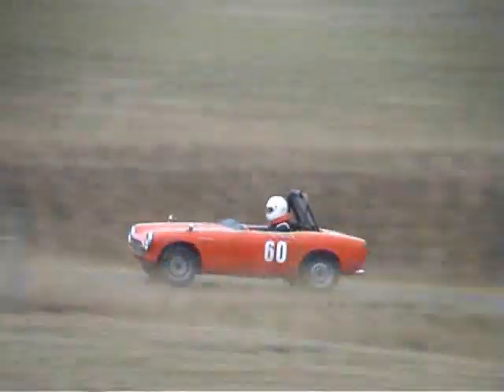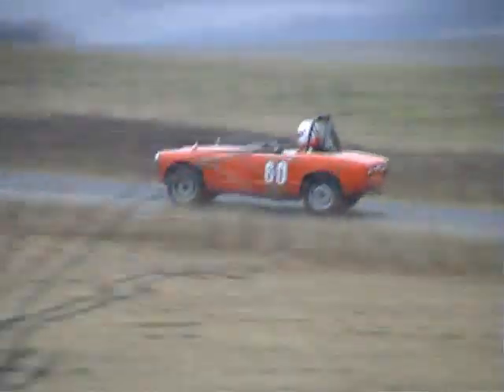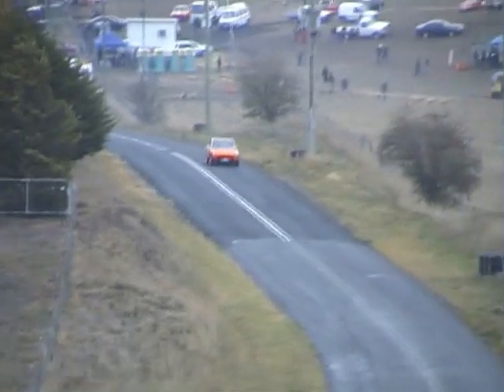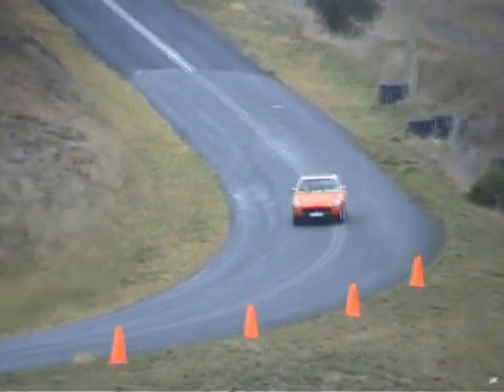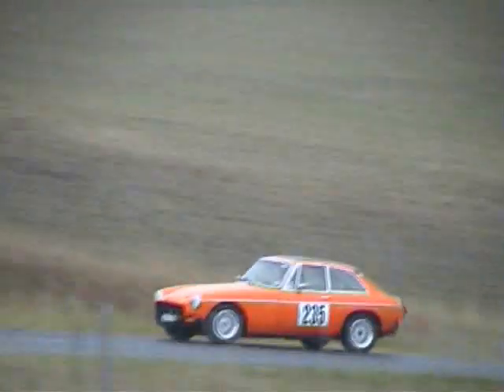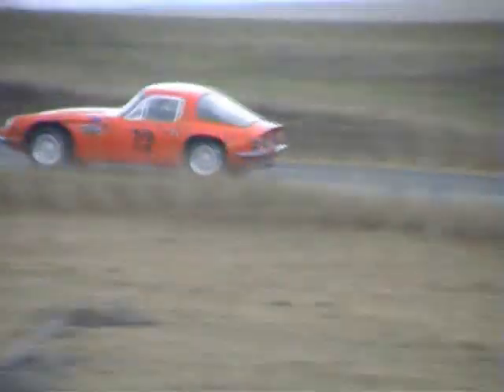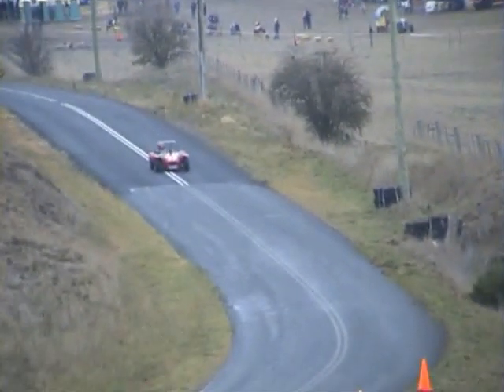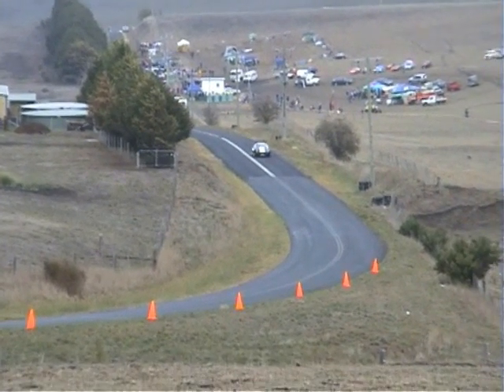Myrniong Historic Sprint meeting 2007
Historic and Classic hillclimb